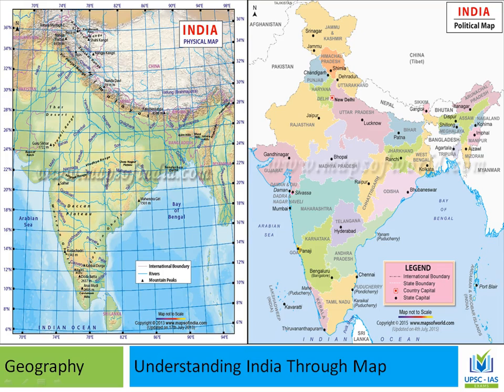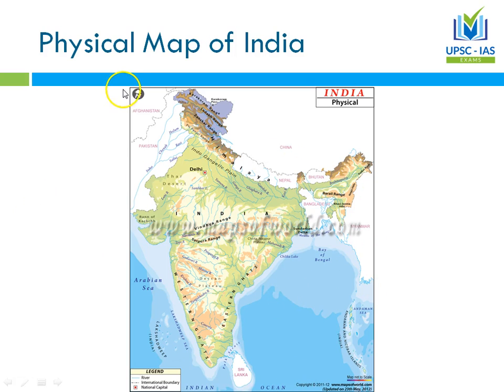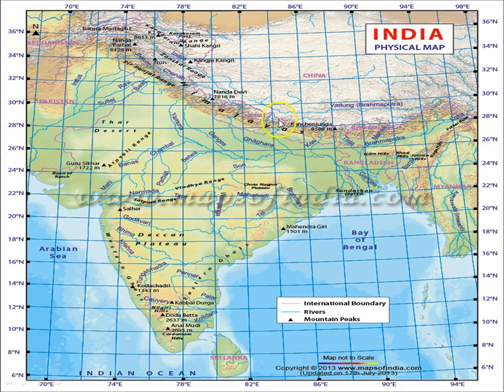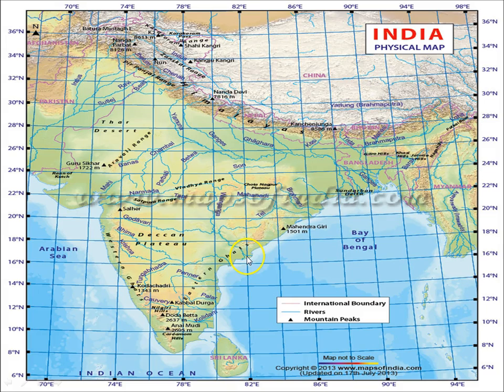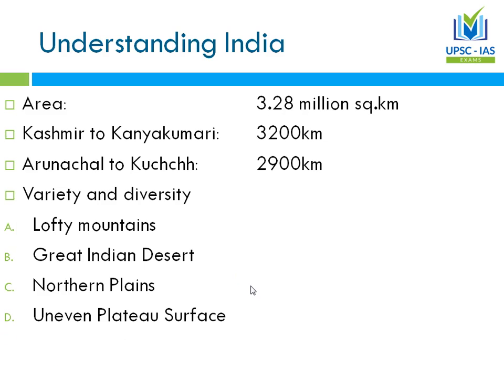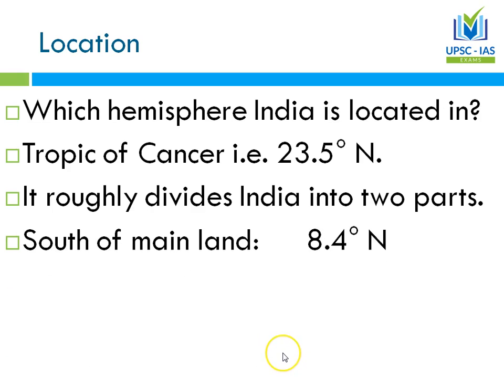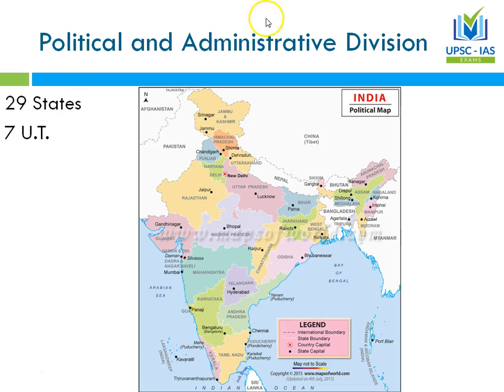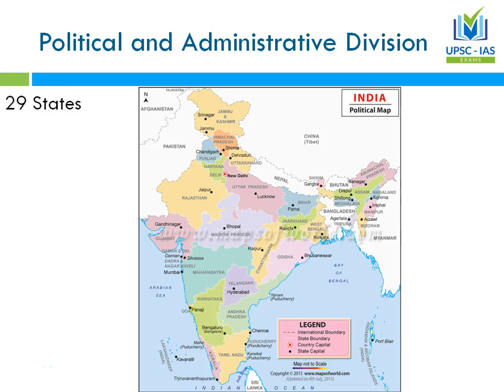Geography Understanding India Through Map by Prashant Mavani